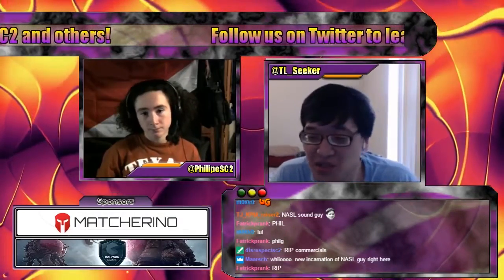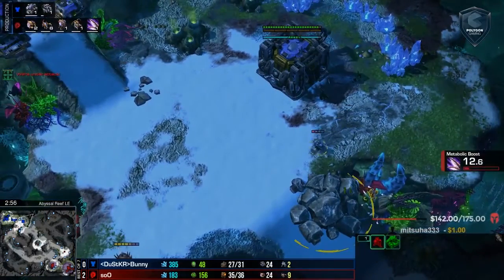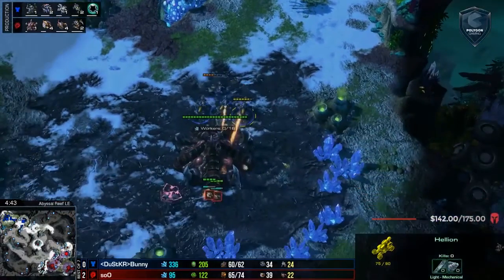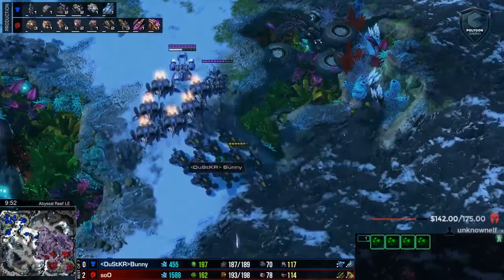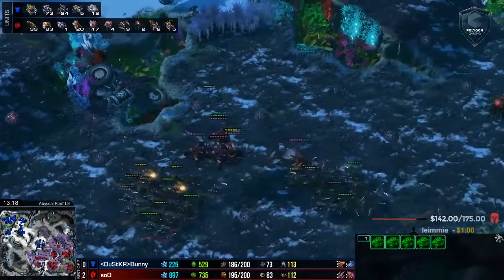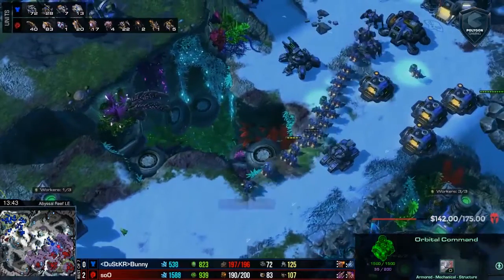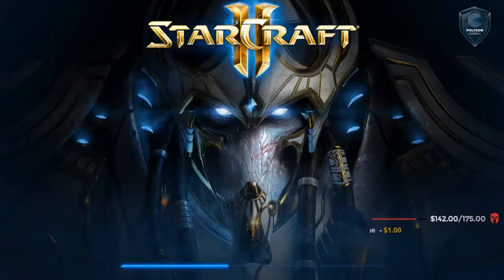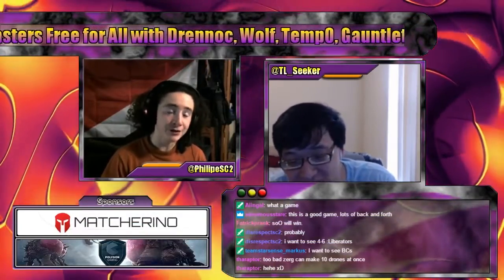The Legend of the Fancy Banshee - soO vs Bunny - Game 3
All replays from our events are available on SC2ReplayStats.com & SpawningTool.com free of charge. We firmly believe that sharing replays in this manner creates opportunities for new content creators to create better content which the community as a whole can enjoy. A community as small as ours should stick together, and so we are happy to support them in anyway we can.